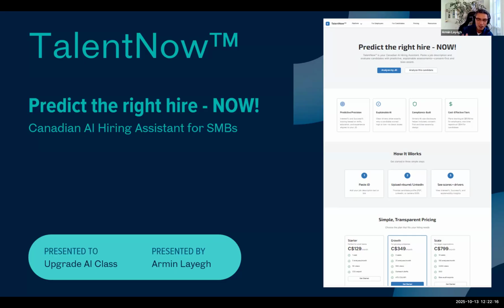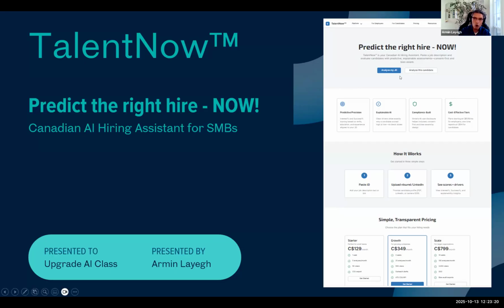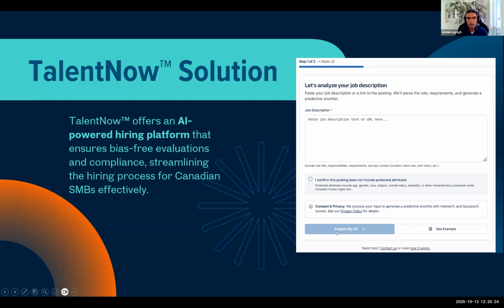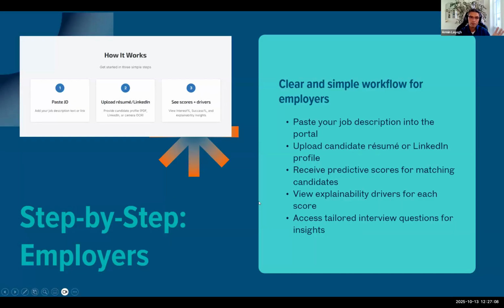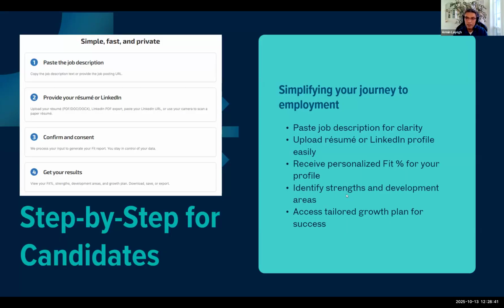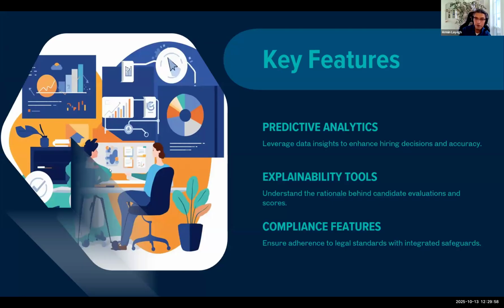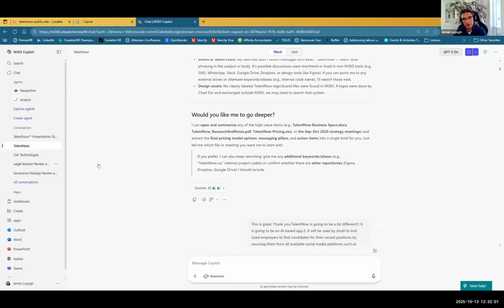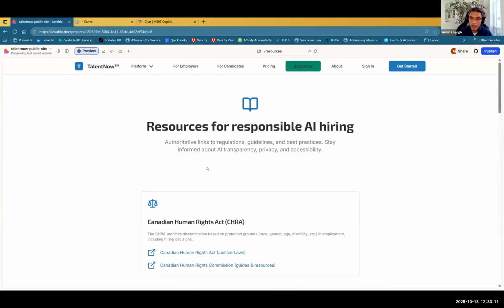Talent Now: The AI Hiring Assistant That Predicts the Right Hire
What if your next great hire could be predicted, with zero bias?

Armin Layegh presents Talent Now, an AI-powered hiring assistant designed to help small and mid-sized businesses make smarter, fairer hiring decisions. In this AI Upgrade for Creative Professionals capstone project presentation, Armin walks through how the platform analyzes job descriptions, screens candidates, and generates predictive insights, while removing human and algorithmic bias from the process.

You’ll learn:

How Talent Now scrapes irrelevant data to focus on real skills

How it gives hiring managers success scores and interview question prompts

Why explainability and ethics are built into every feature

How SMBs can streamline HR without losing the human touch

If you’re building the future of hiring with AI, connect with Armin and the AI Upgrade community